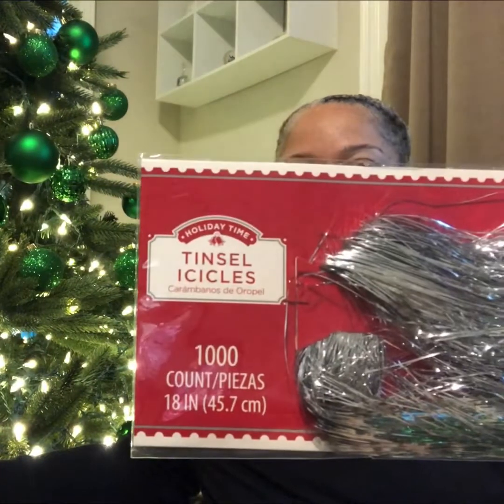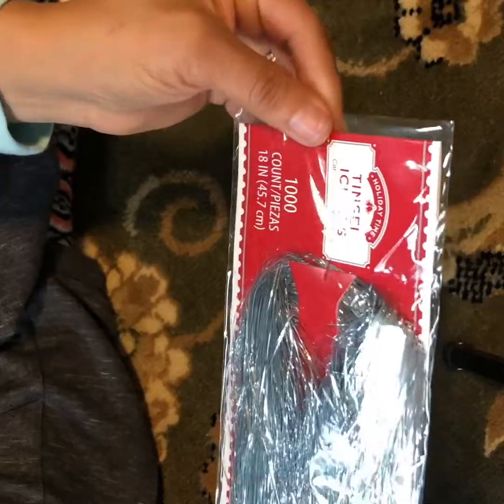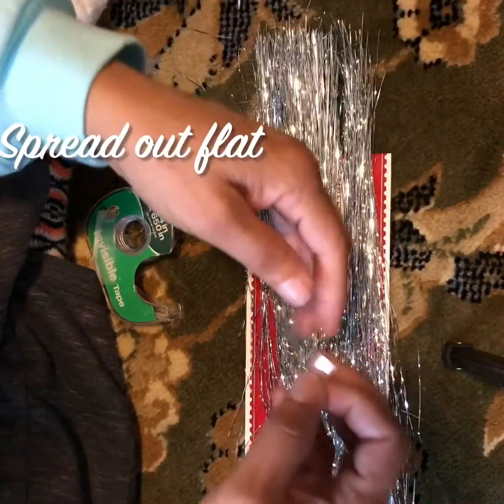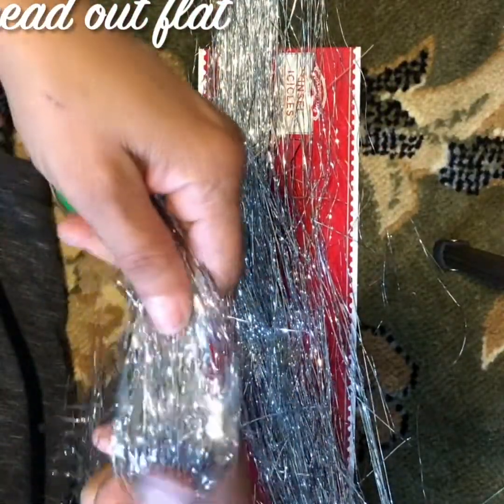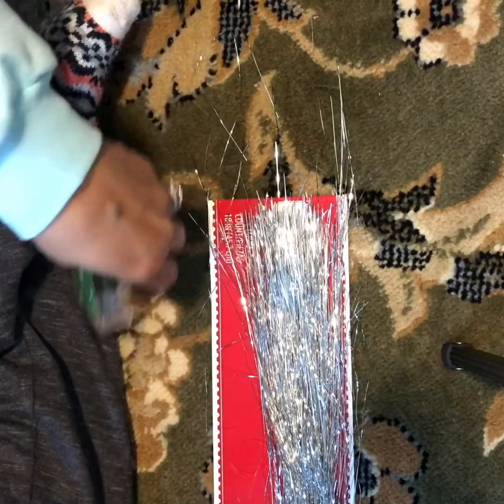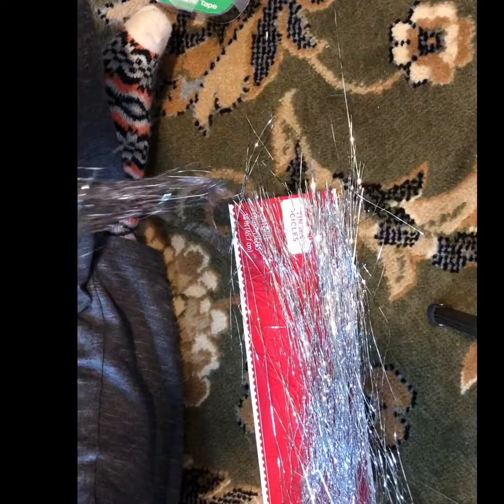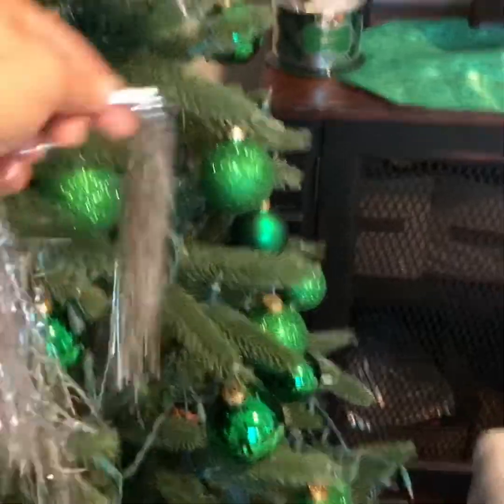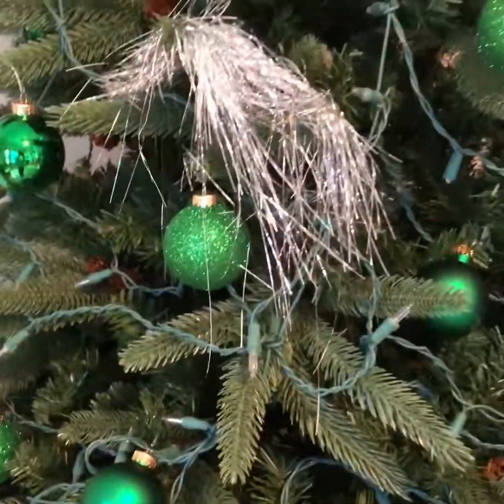Tinsel EASY AND CLEAN WAY TO ADD TO YOUR CHRISTMAS TREE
This video will instruct you on two ideas to add tinsel/angel hair/icicles to your Christmas tree or anything Christmas
1. Tape
2. Icicles/tinsel/angle hair